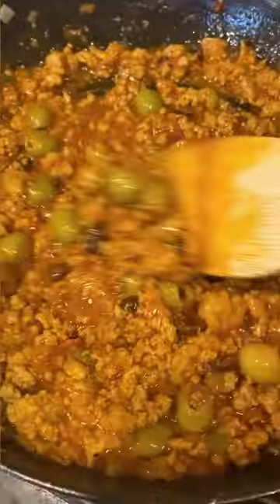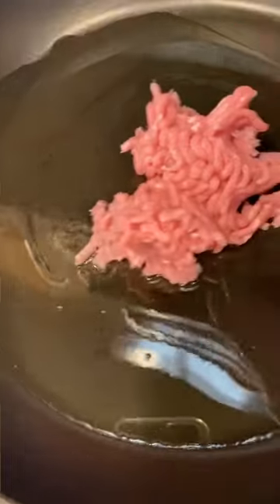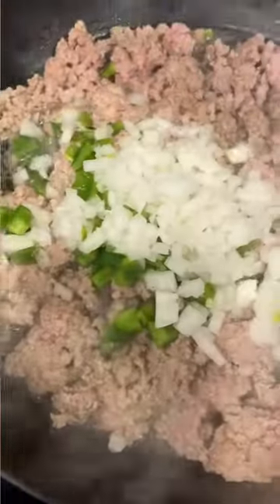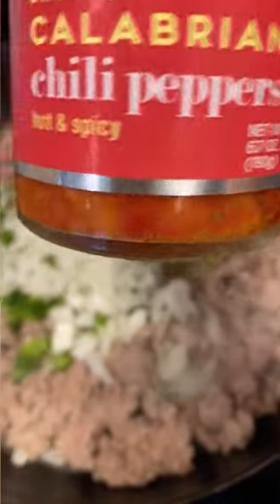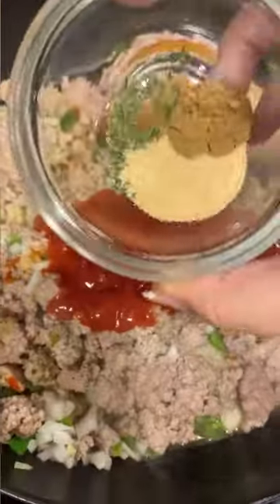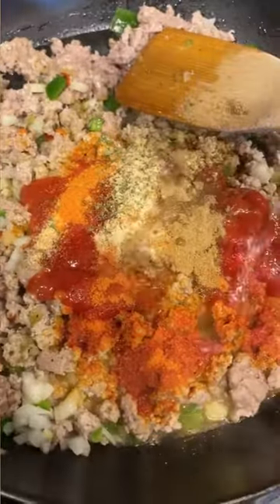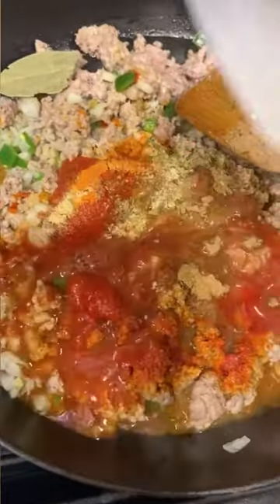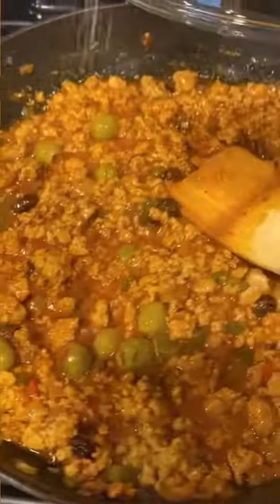Spicy Turkey Picadillo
Easy and delicious Cuban-style spicy picadillo made with ground turkey.